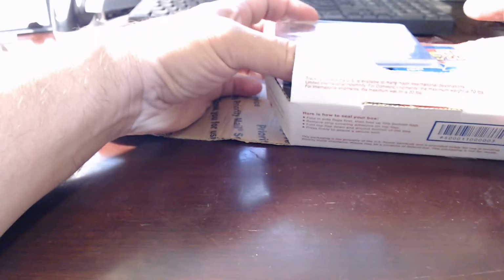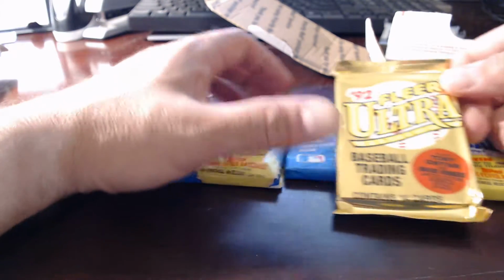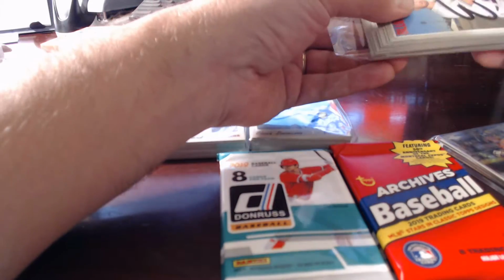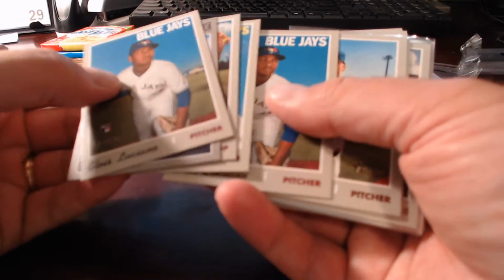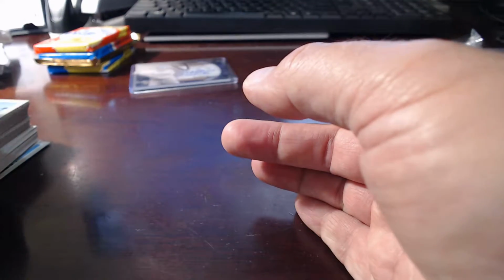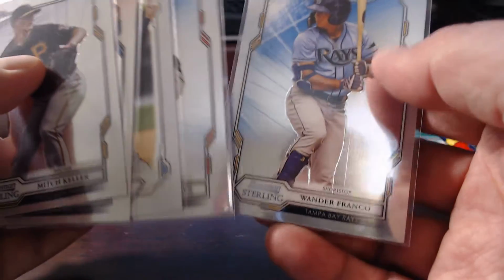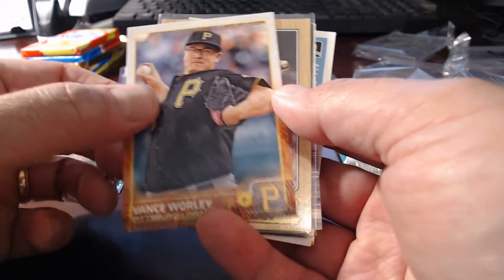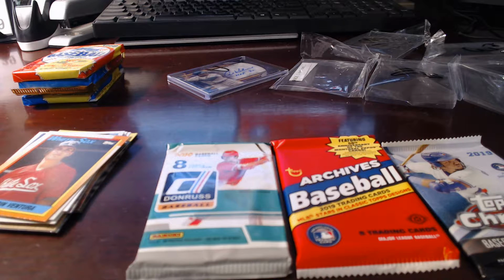Mail Day 08 29 19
A package from Jabs Family with cards from several recent card breaks..2019 Topps Tier One, 2019 Bowman Sterling, and 2019 Topps Heritage High Number.